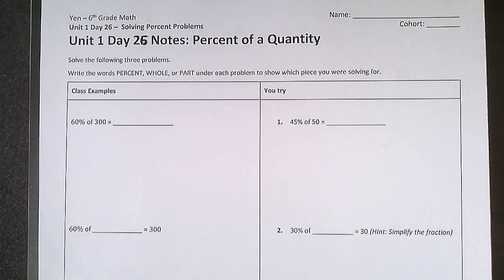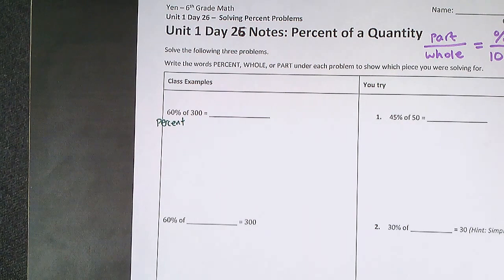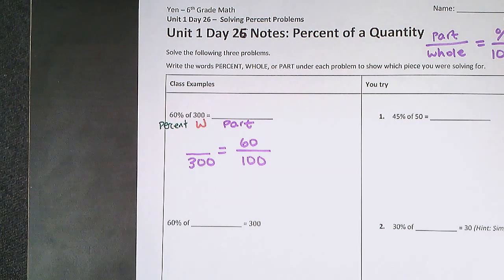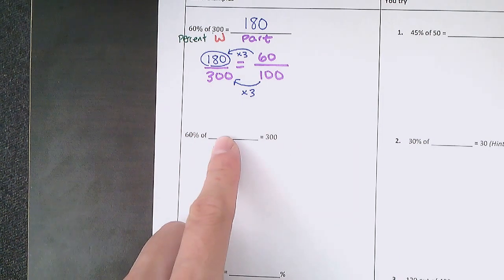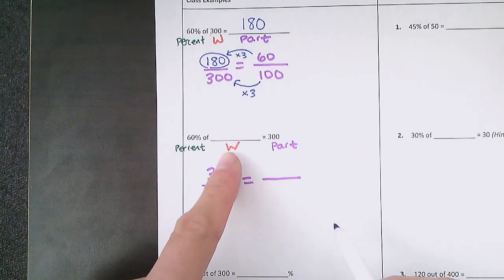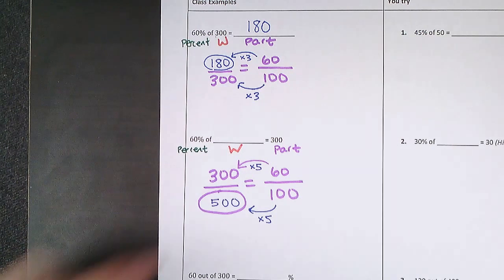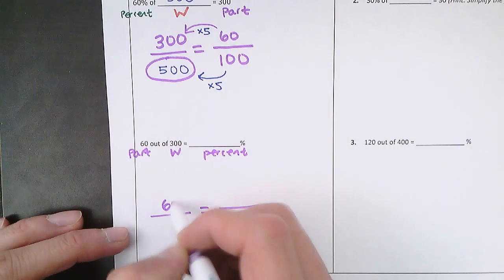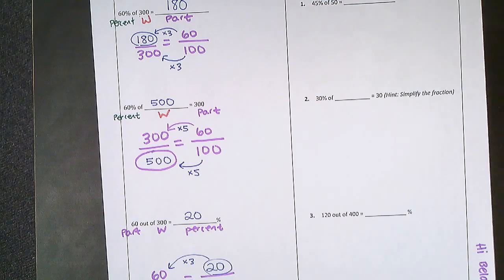Unit 1 Day 26 - Solving Percent Problems Part 1